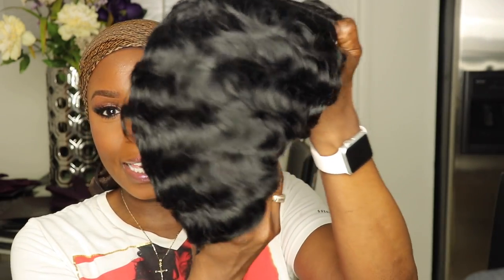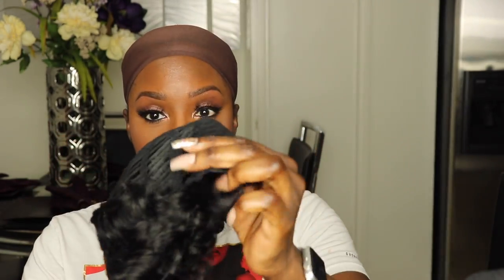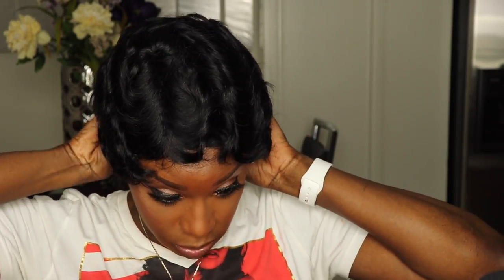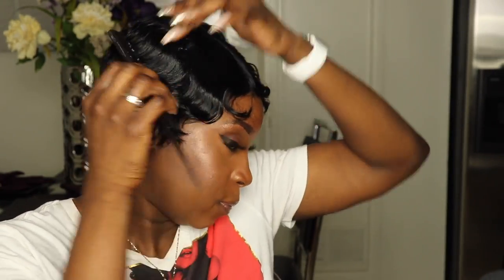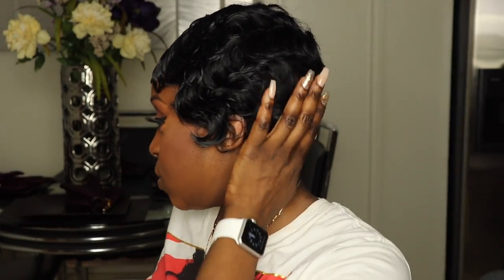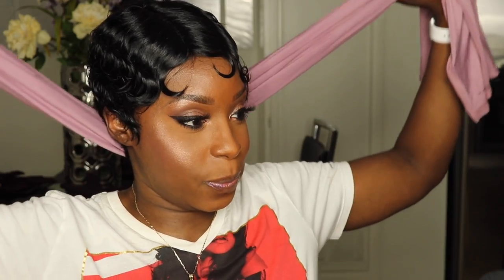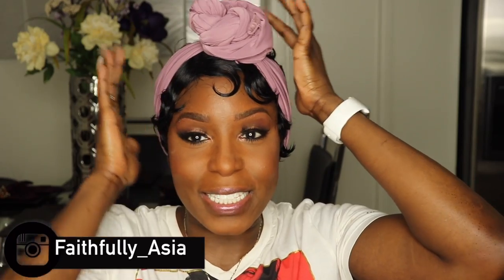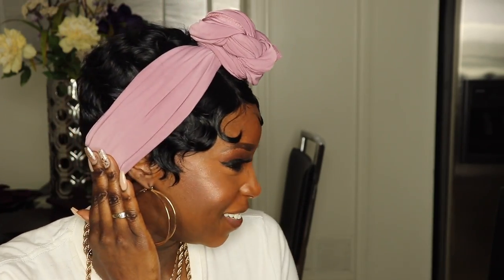$20 MUST HAVE Short Pixie Cut Wig w/Finger Waves | Mommy Wig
O P E N  M E -- See how I style this $20 short pixie cut mommy wig from Janet Collection.

Don't have Amazon Prime? Try it 30 days free

Mommy Wig

Melt that Lace w/your Skin: Perfect Lace Tint for Brown Girls ft Sunber Hair NO STOCKING CAP NEEDED

Watch Me Slay/Install My Frontal Wig With a PANTY HOSE & Bold Hold  Extreme Cream | Eva Wigs